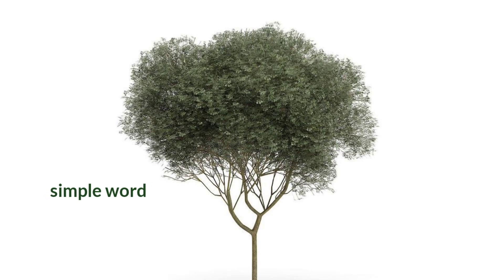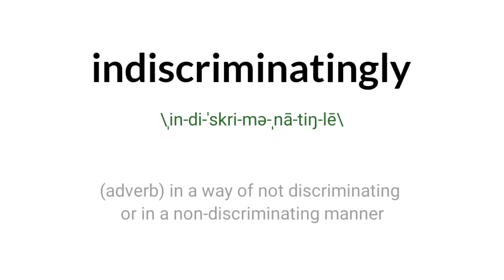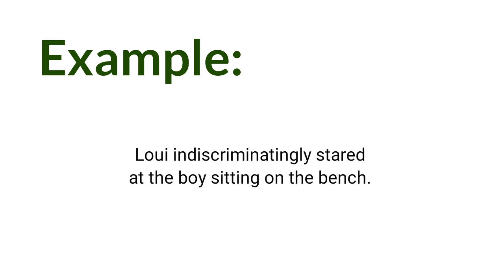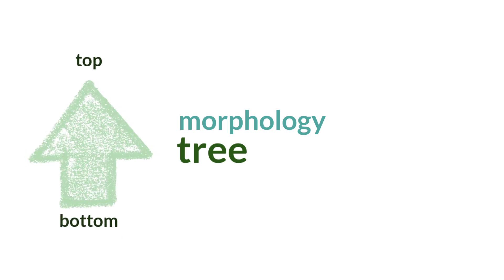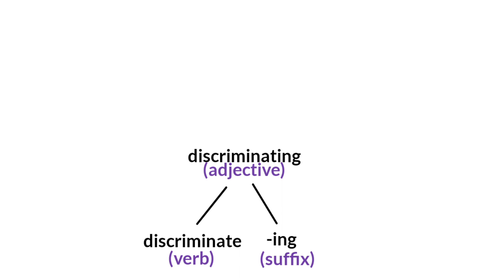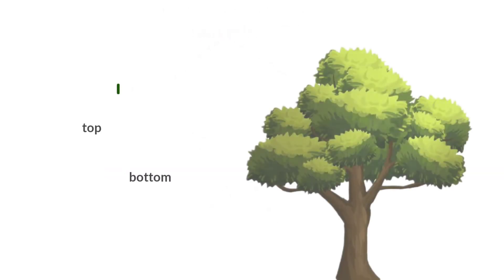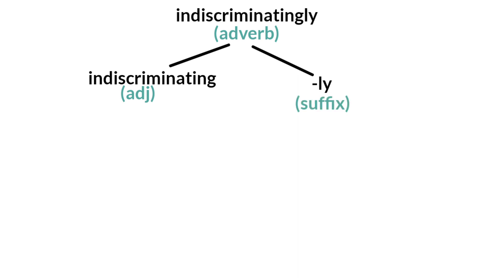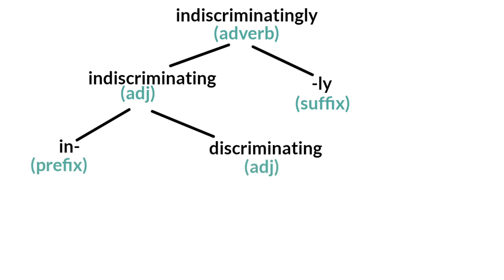morphology tree (diagram)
Morphology Tree (Diagram) represents the morphological structure of the words.

In this video, I used two approaches in making a morphology tree (diagram) of the word "indiscriminatingly."